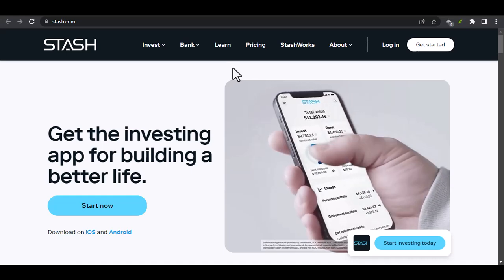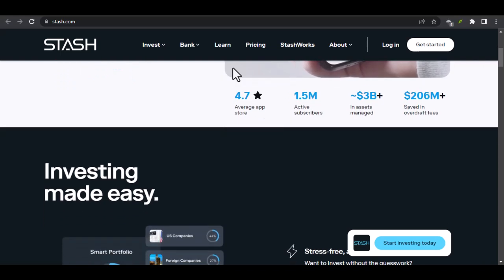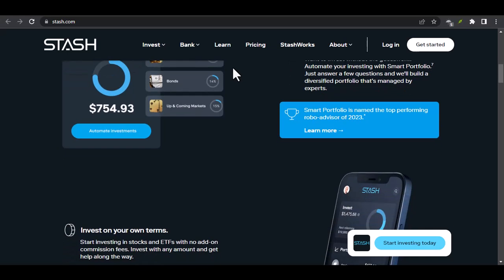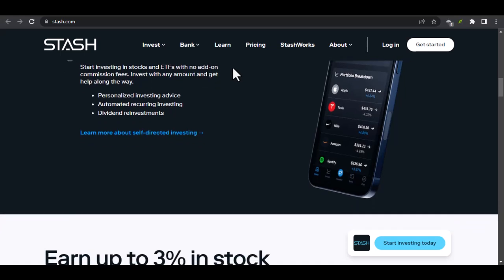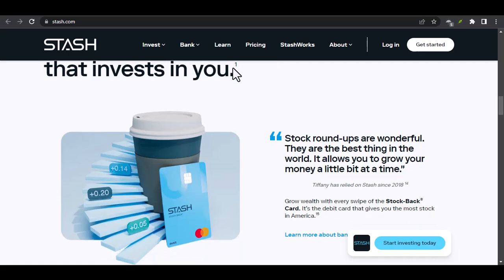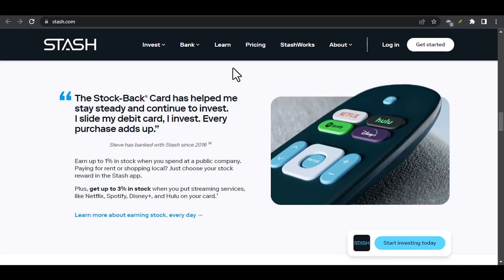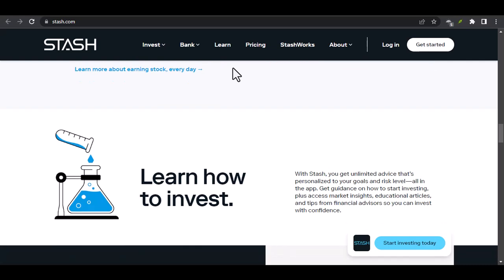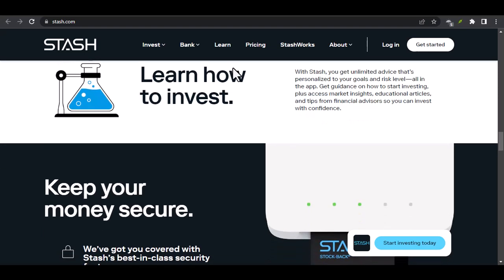How do I transfer money to my Stash account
In this video we talk about How do I transfer money to my Stash account